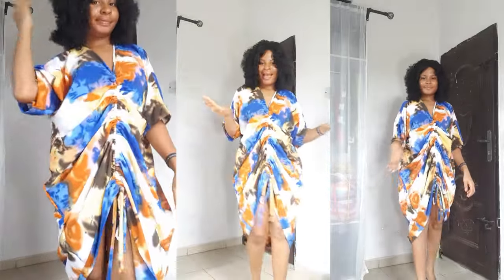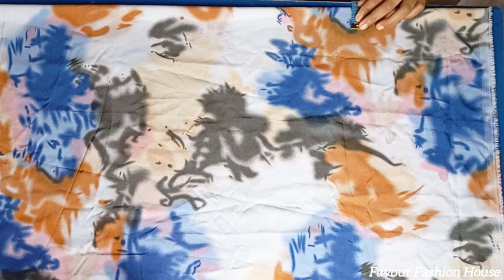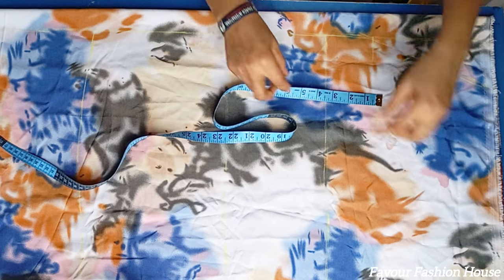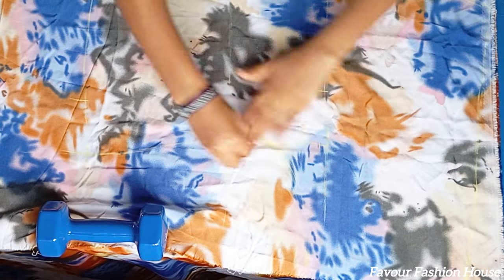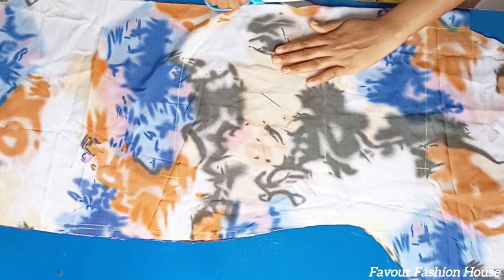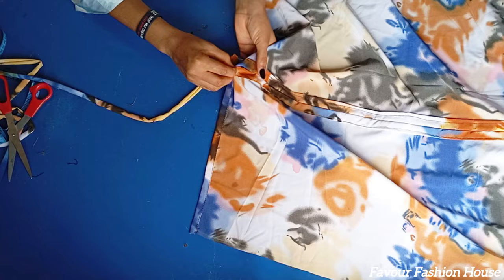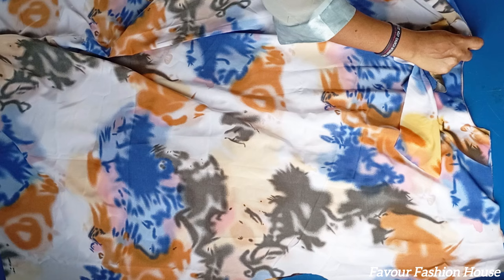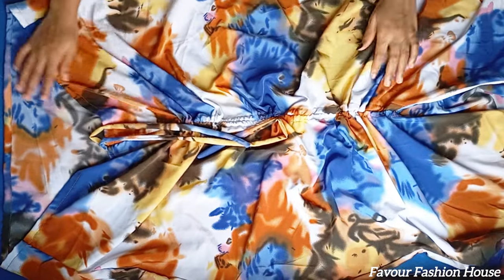How to cut and sew Front Drawstring Dress with a V-Neck and a Cut Together Sleeves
In today's video you will be learning how to cut and sew a Front Drawstring Dress with a
 V-Neck and a Cut Together Sleeves,
It is a very easy and simple tutorial and also beginners friendly.